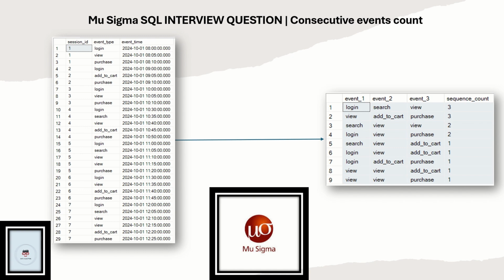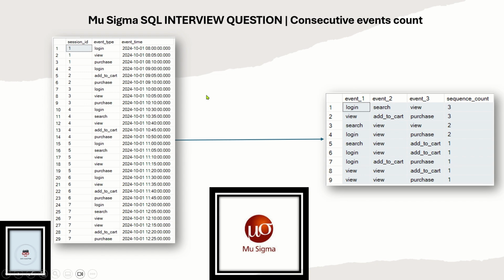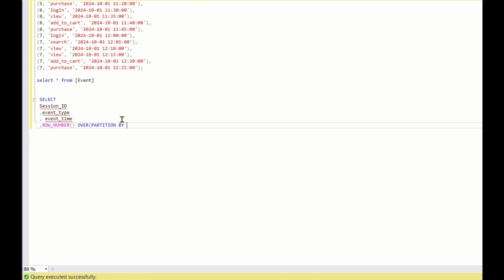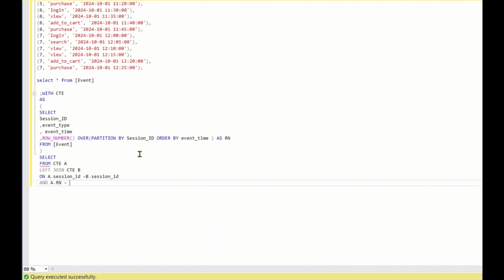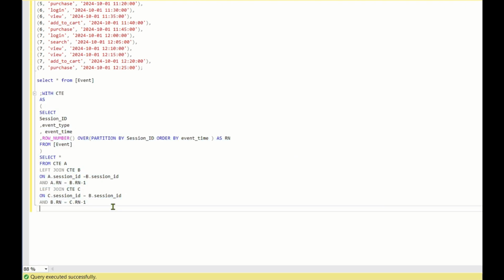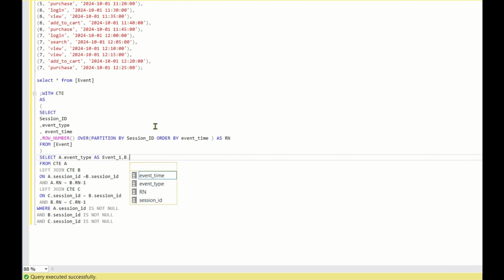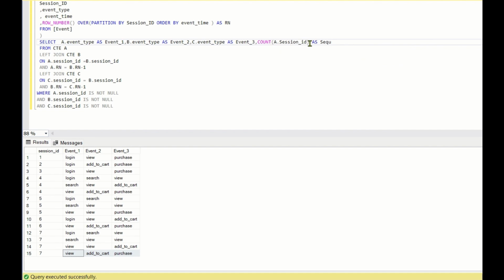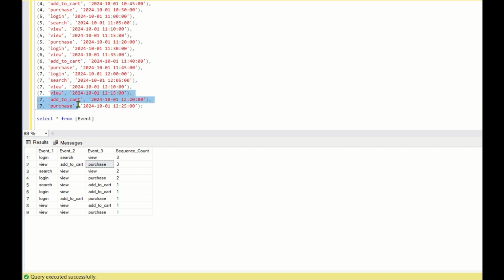Mu Sigma SQL INTERVIEW QUESTION | Consecutive events count